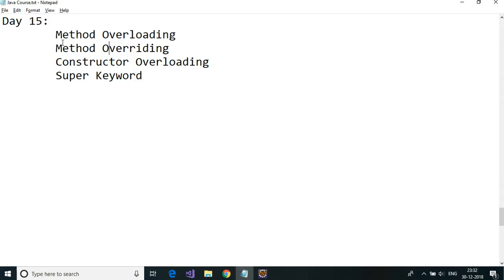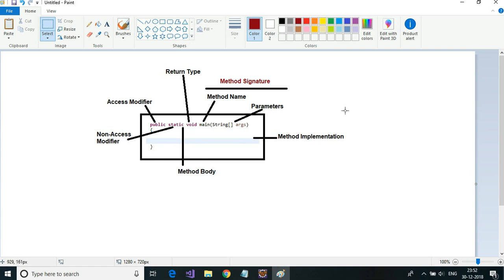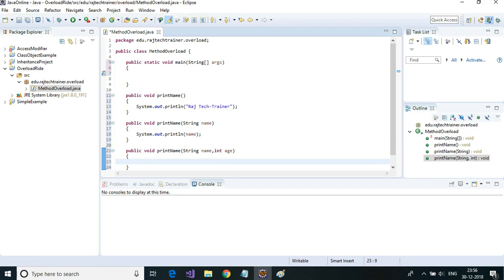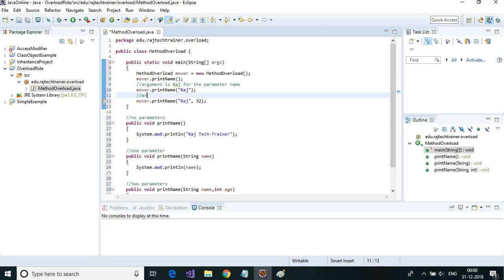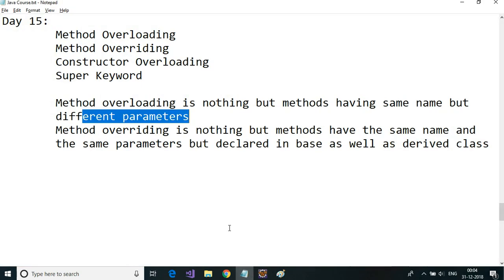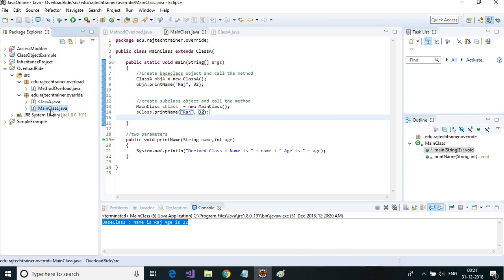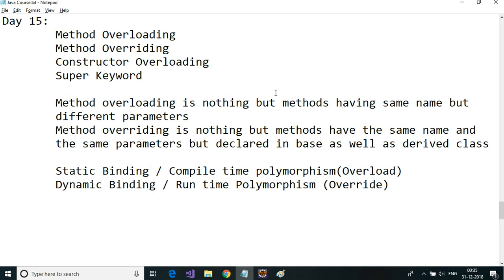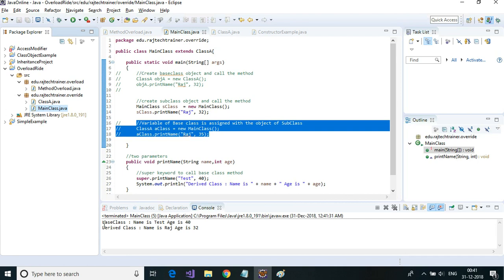Java for Test Engineers Method Overloading & Method Overriding Part15